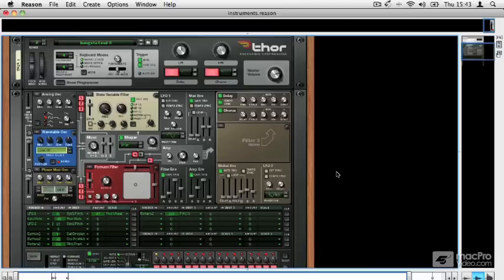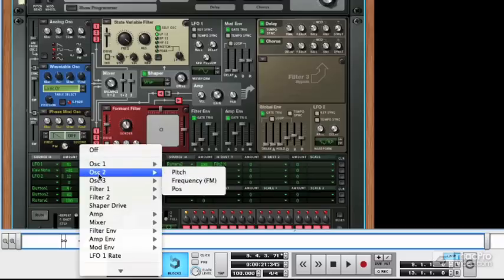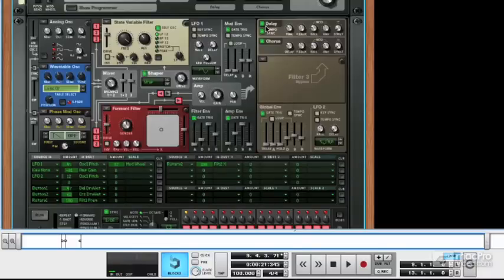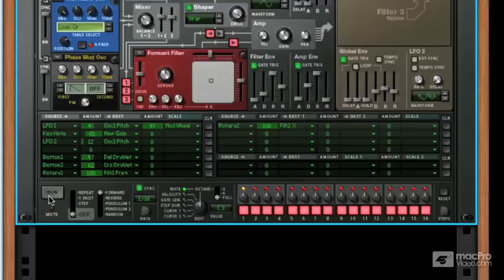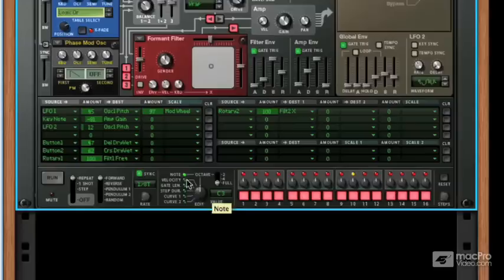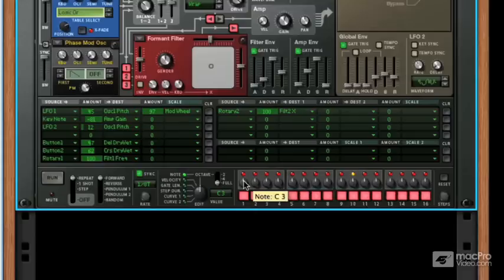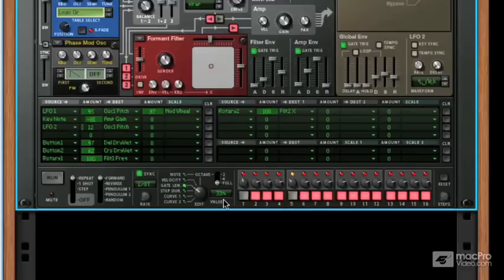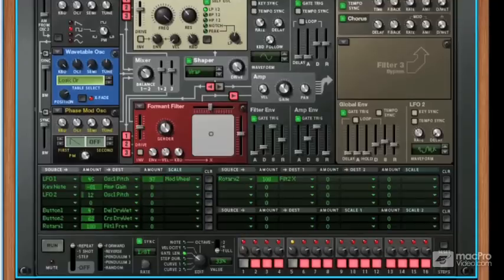Reason 6 104: The Instruments - 8 Thor: Effects Matrix and Sequencer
Reason 6 104: The Instruments by Hollin Jones
Video 8 of 22 for Reason 6 104: The Instruments

Reason has always had the coolest instruments in the DAW universe. In this tutorial Reason maestro Hollin Jones shows you some of the newest instruments along with some of the classics to give you a solid overview of all the unique sounds and beats you can create with instruments included in the Reason 6 package!

From drum synths like ReDrum to the powerhouse Kong, youll learn how to construct beats and create you own sound library of percussion presets! Then come the synths and samplers: Thor, Maelstrom, the classic NN-19, and the advanced NN-XT. Hollin looks at them all!

He then shows you how you can patch them together with the infamous Dr. OctoRex and the versatile Combinator, taking your sonic canvas to places previously unknown!

So if you want to check out Reasons collection of instruments then checkout this tutorial to get you started on mastering the synths, samplers and beat makers that make Reason 6 the coolest DAW this side of Sonic Paradise!